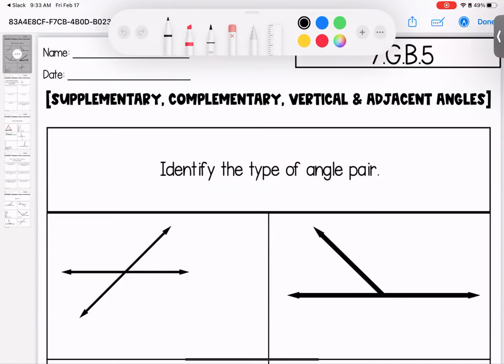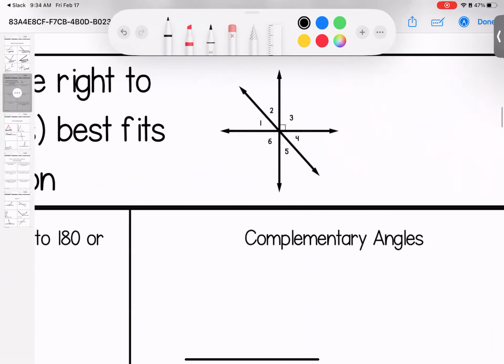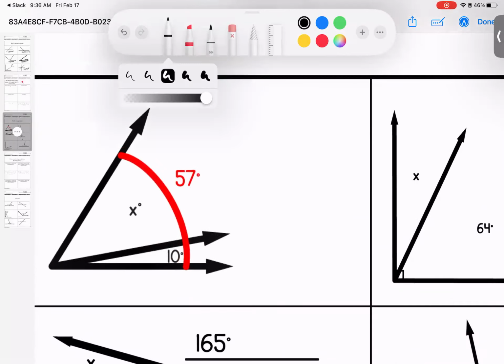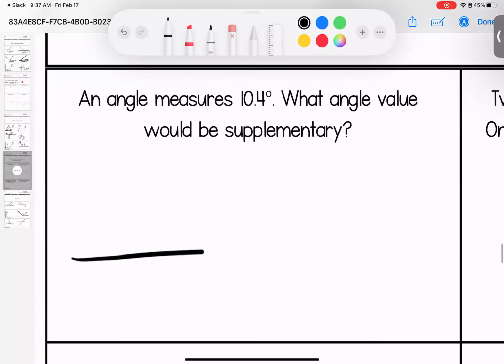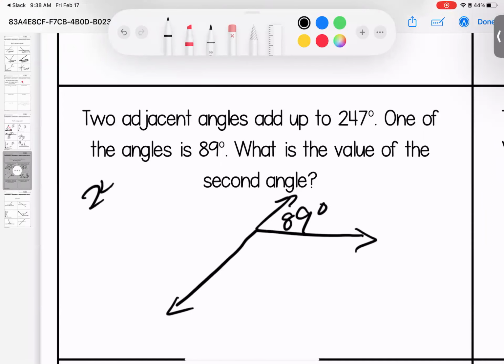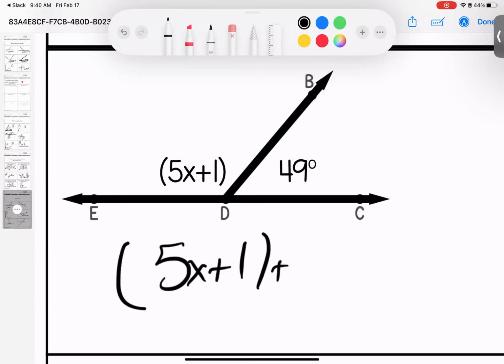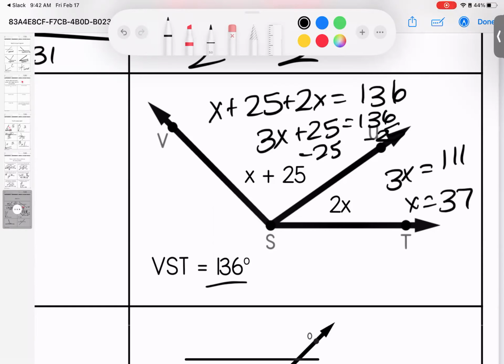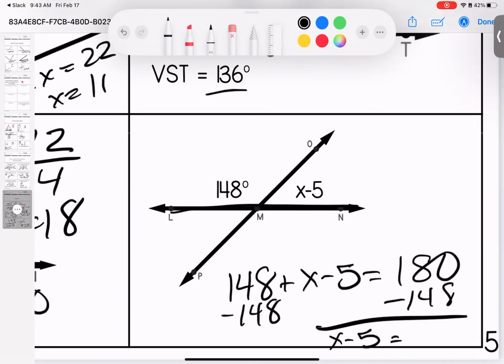Week 24: Supplementary, Complementary, Vertical & Adjacent Angles | 7th Grade Math Homework Review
📐 Elevate your angle expertise with our 7th grade homework review! Whether you're a student looking for extra practice or a parent supporting your child's math journey, this video is your ultimate guide to mastering supplementary, complementary, vertical, and adjacent angles.

Grab your notebook and join us as we unravel the complexities of angles step by step. This comprehensive homework review is designed to clarify concepts and equip you with the skills necessary to excel in 7th grade mathematics.

This week's homework looked at supplementary, complementary, vertical and adjacent angles.

2nd assignment review begins at 1:14

3rd assignment review begins at 2:50

4th assignment review begins at 4:05

5th assignment review begins at 6:46